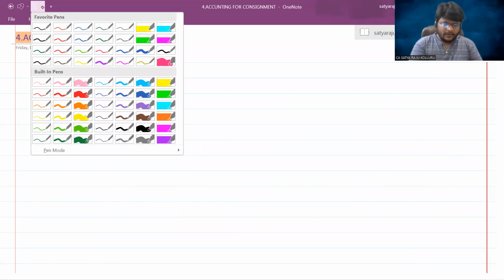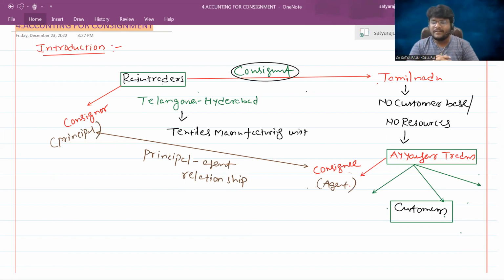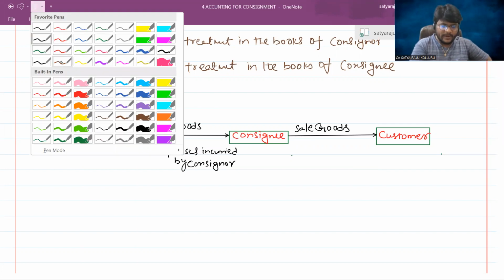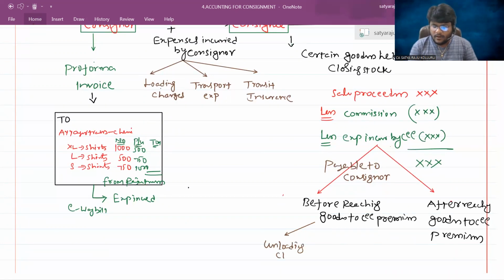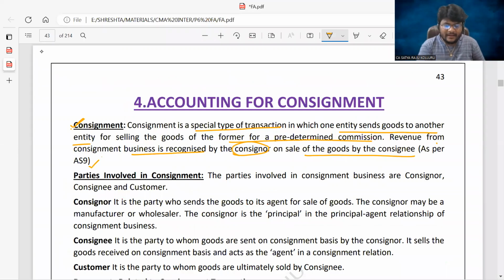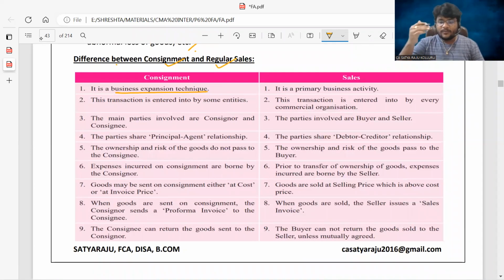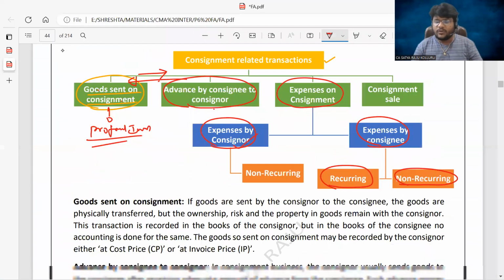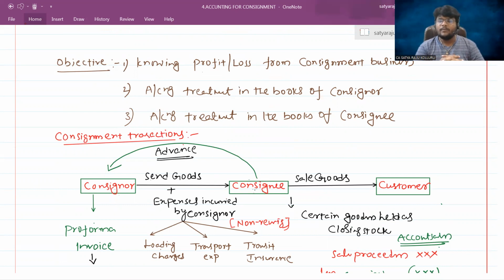CMA INTER | P6 FINANCIAL ACCOUNTING | JUNE 2023 DEC 2023 | CONSIGNMENT ACCOUNTING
1. Advanced Auditing and Professional Ethics  - CA Final
2. Auditing and Assurance - CA Inter

Eat Healthy!

Devices I use for all my tech related stuff:

1. SMART PHONE - Samsung S22 Ultra - Amazon
2. SMART PHONE - iPhone 13 Pro Max - Amazon
3. Laptops
       Card - Flipkart
4. Display Pen Tablet - Huion Kamvas 13 Pro - Amazon
5. Monitor -  Acer 27 inch Monitor - Amazon
6. Webcam - Logitec C920 - Amazon
7. Mic - Logitec C340 - Amazon
8. iPad Air 4 2020 [A14 Bionic Chip] - Amazon
9. iPad Pro 2021 [M1 Chip] - Amazon
9A. Apple Pencil [2nd Generation] - Amazon
10. Apple Airpods Pro - Amazon
11. Boat Speaker - Stone 1000 14W - Amazon
12. Lights - HIFFIN PRO HD Mark 2 Point Studio Lights - Amazon
13. Office Chair - Greensoul Company - Amazon
14. Printer - HP 415 Series inkjet
15. Storage Devices - 2 TB Seagate Hard Drive, Samsung 1 TB External SSD with Touch ID , 2 Samsung 1 TB SSD's and 2 TB paid Google Drive Cloud Storage, 50GB Apple iCloud Storage paid.
16. Green Mat Studio Kit - Amazon
17. Blue Yeti Studio Mic - Bought on 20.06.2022 - Amazon [Logitec headphone is best for Mic than this Blue yeti]